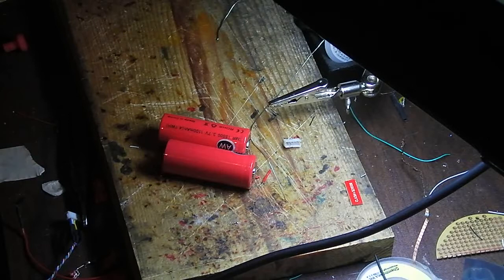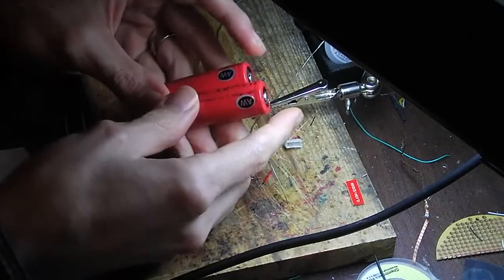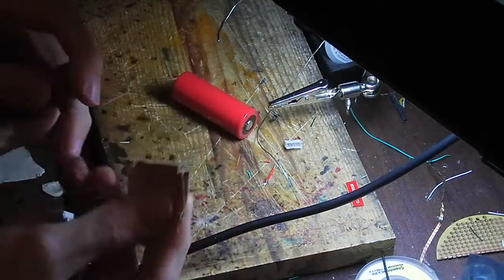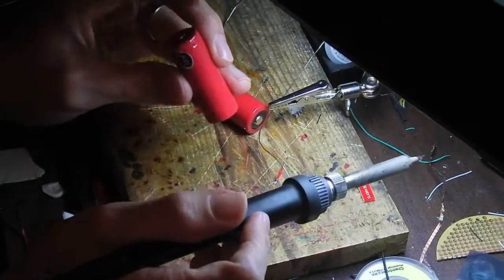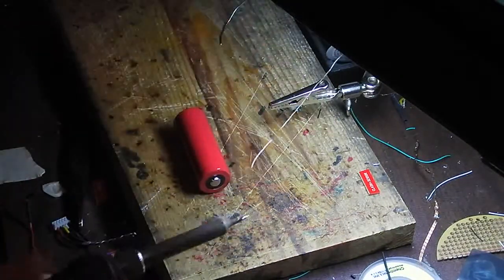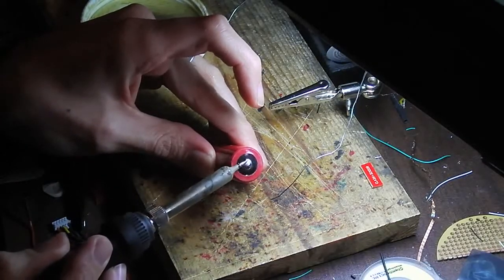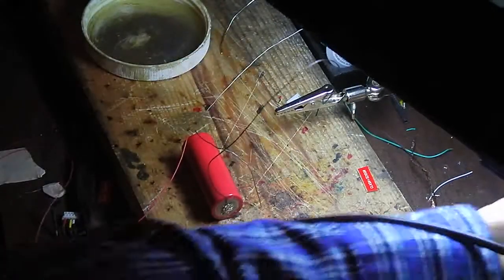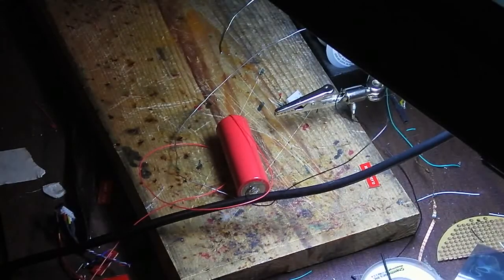Soldering Tutorial Part 5 - We Need More Power!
In part 5, I'll go over direct soldering to the two ends of a li-ion battery. In this video I actually am using 18500 IMR batteries, but this will apply to any 3.7v li-ion protected cell as well.